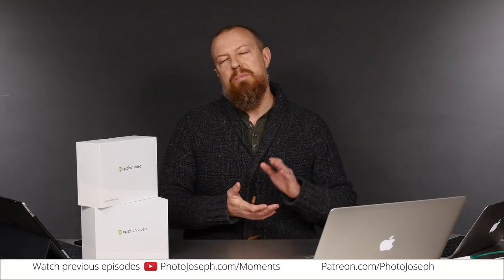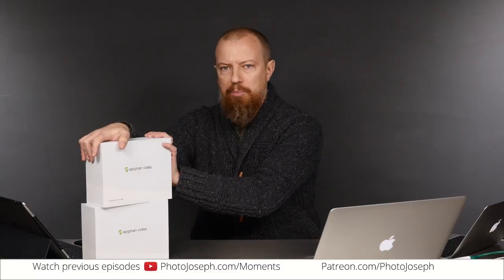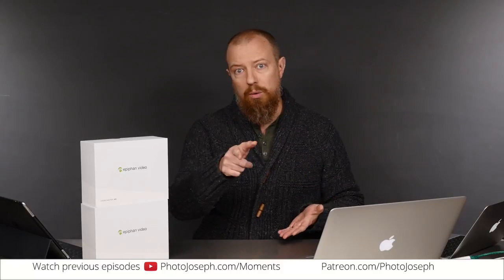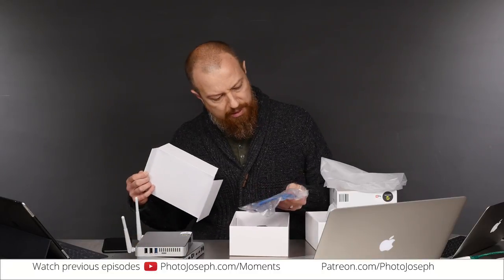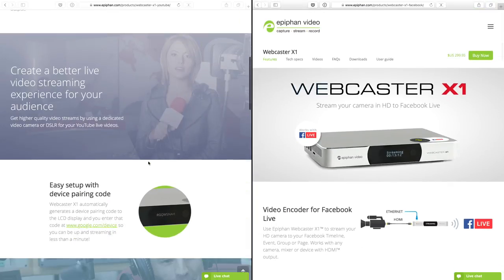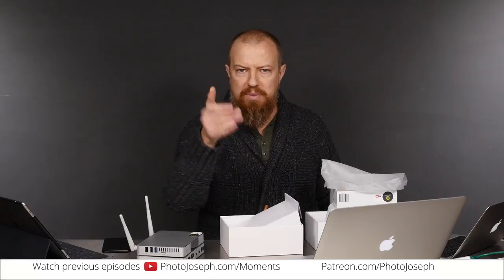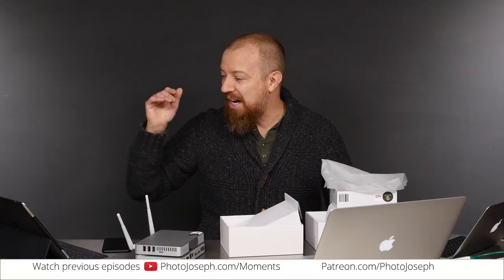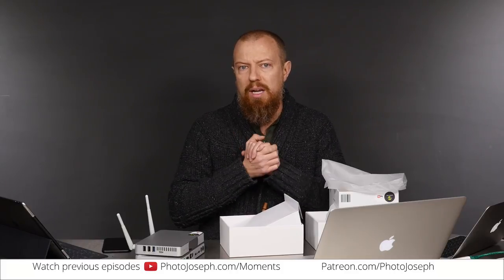Epiphan Webcaster X1 for Facebook & YouTube live streaming — PhotoJoseph’s Photo Moment 2016-12-05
This is a first look / opening of the brand new Epiphan Webcaster X1 for YouTube and for Facebook!

The Webcaster is a dedicated hardware streaming device for just $299 and I have very high hopes and expectations for this, for reasons I illustrate in the video. This is NOT a paid placement — Epiphan shipped these to me for review by my request however I am not being compensated in any way and I expect to return these (or purchase them) at the end of my testing.